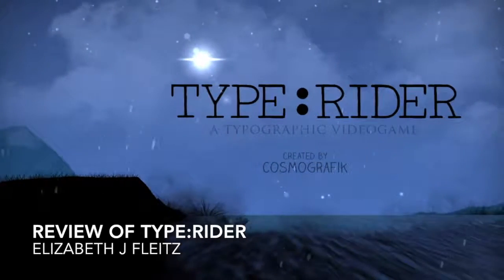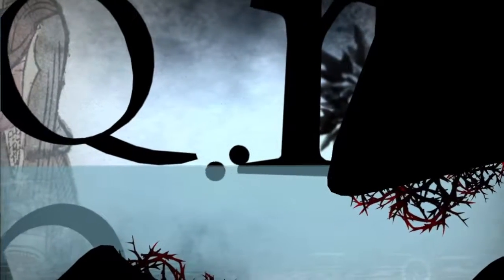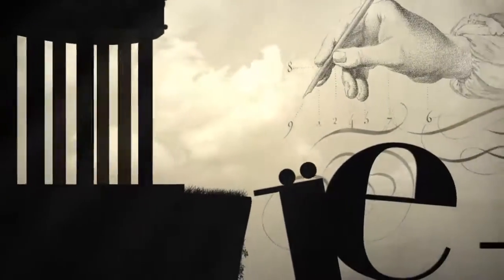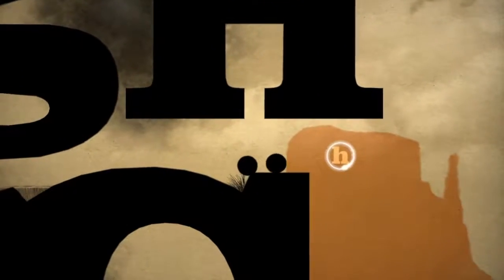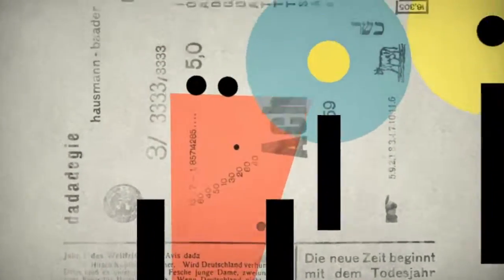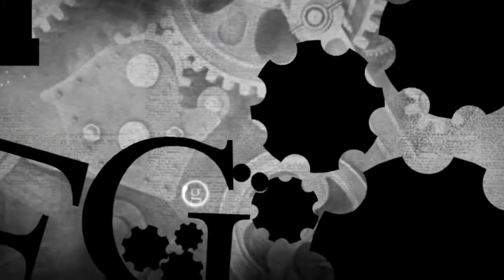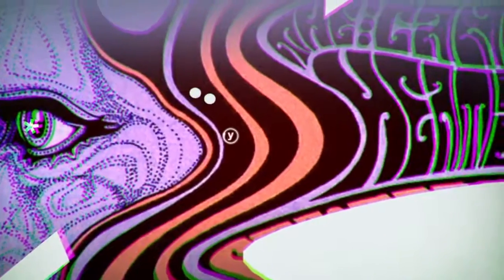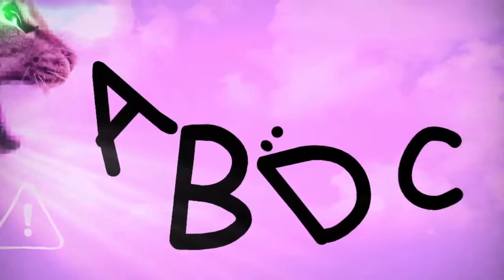"Review of Type:Rider" by Elizabeth J. Fleitz (Kairos 22.1 Reviews)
In this video, Elizabeth J. Fleitz reviews the 2013 iOS/Android/Steam game Type:Rider. This text is published in the August 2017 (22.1) issue of the Reviews section of Kairos: A Journal of Rhetoric, Technology, and Pedagogy. Kairos is a free, online, peer-reviewed scholarly journal available